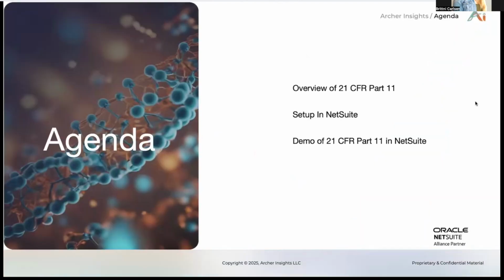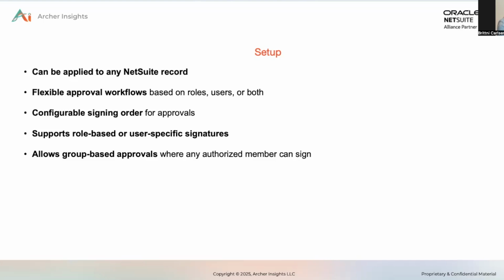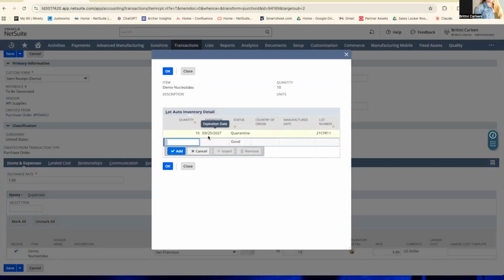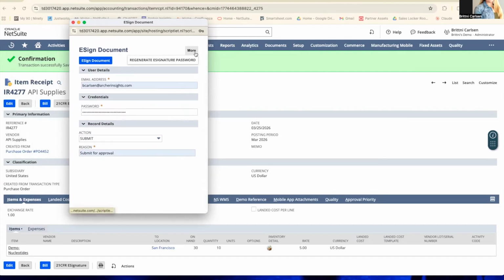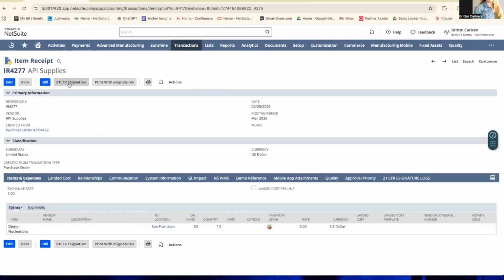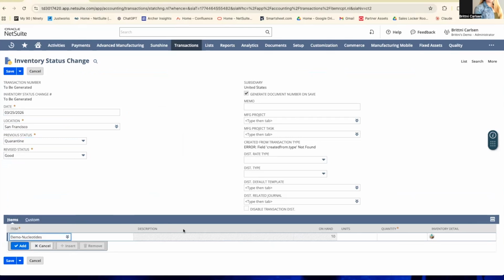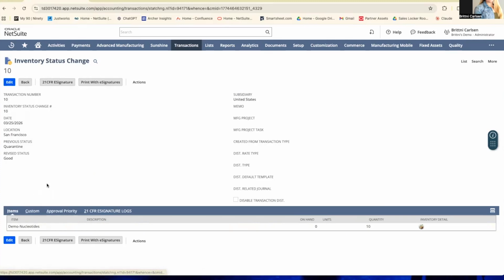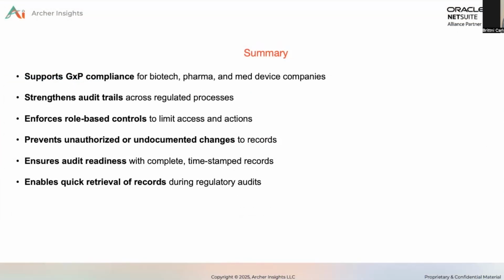21 CFR Part 11 Demo in Netsuite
This video provides an overview of the 21 CFR Part 11 solution developed by Archer Insights for NetSuite, which is designed to help organizations manage regulated data while maintaining data integrity and traceability.